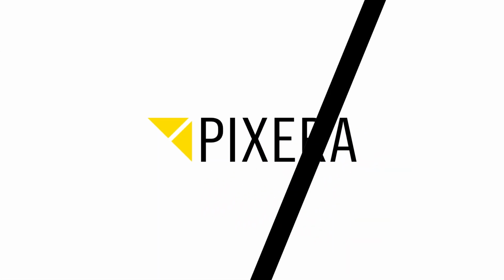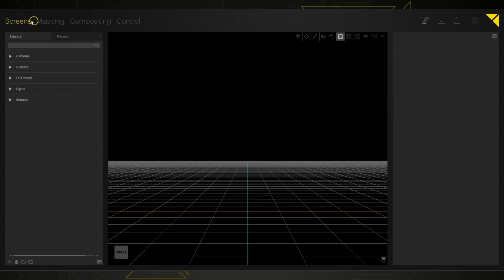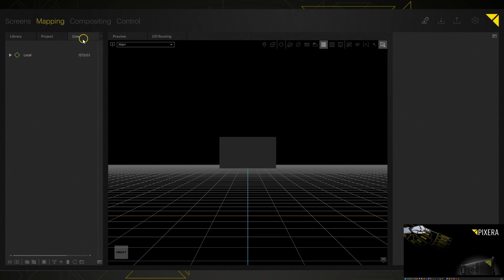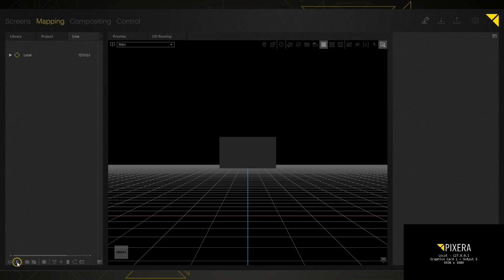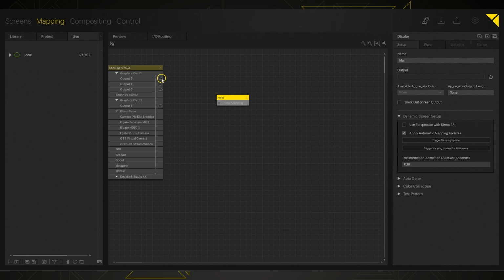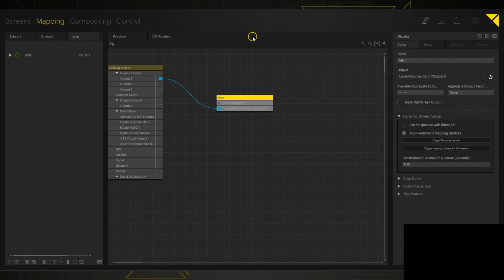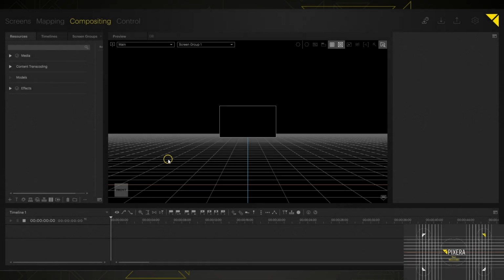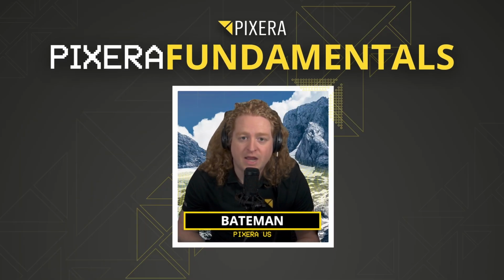PIXERA Fundamentals || Chapter 2 - Your First Project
Chapter 2 - Your First Project

0:00 - Intro
0:16 - System Diagram
0:40 - Create New Project
1:18 - Auto Save
1:43 - Screens Tab - Adding a Screen
2:50 - Mapping Tab - Mapping an output
3:30 - Toggle Output Identification
4:38 - I/O Routing Workspace
5:40 - Activating Outputs
6:58 - Show Test Pattern
7:20 - Compositing Tab
8:00 - Adding Standard Content
8:30 - Timeline Play
9:10 - Outro